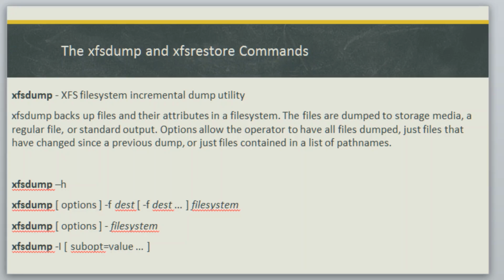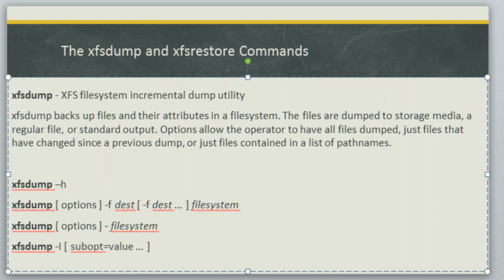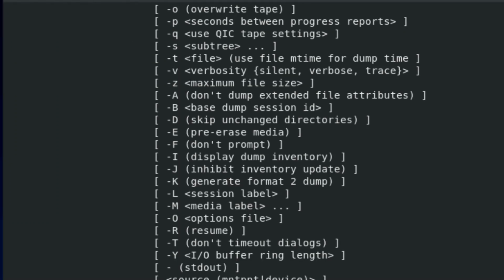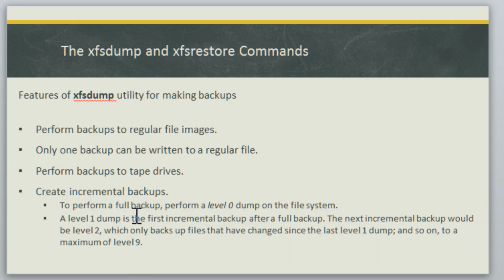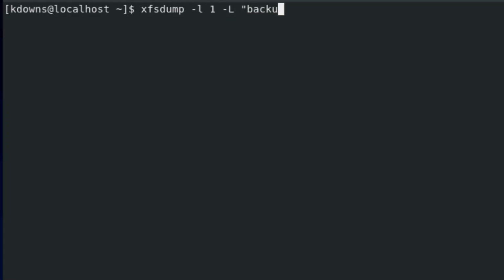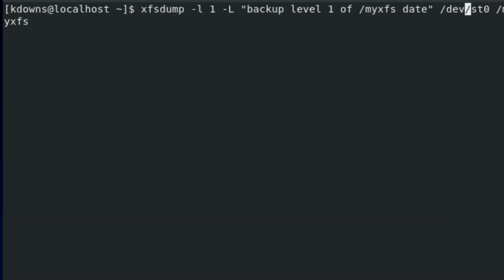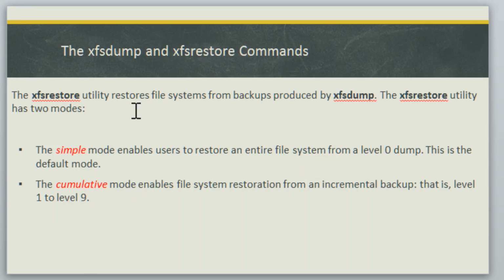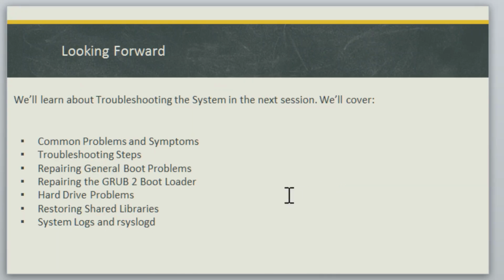Red Hat Linux Management: Session 3.3 - The xfsdump and xfsrestore Commands